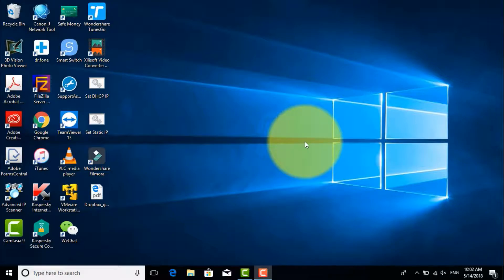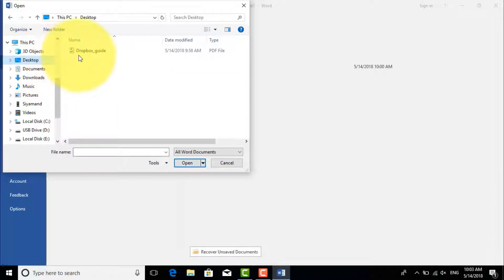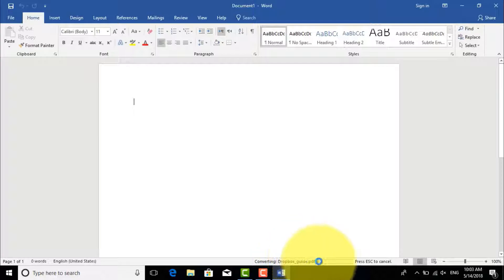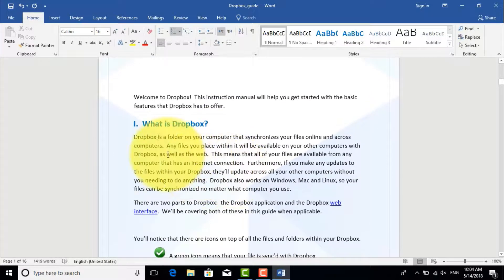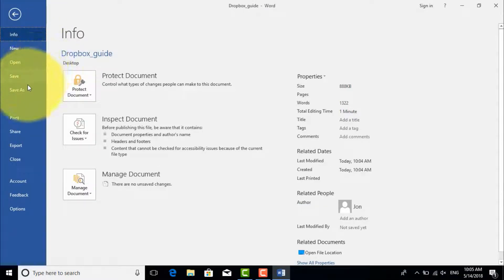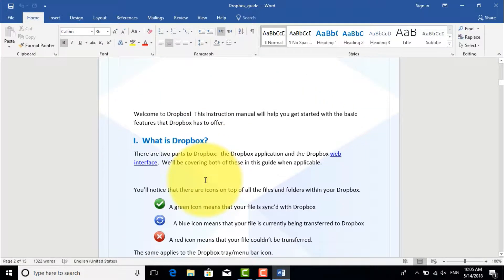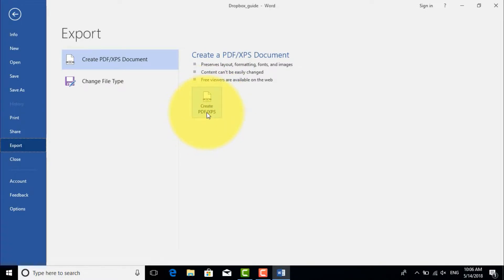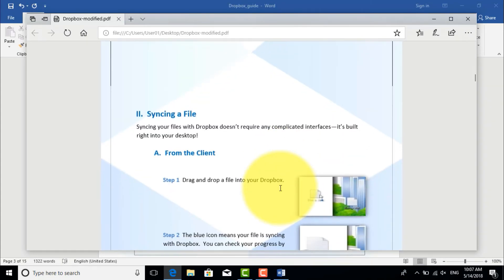How to Modify Pdf Files using Ms Word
Without having adobe acrobat pro you can easily work with PDF files and do changes as required using MS Word 2016, in this short video you i will guide you on how to make changes and convert PDF files to ms word and vise versa and do changes in the actual PDF file itself.